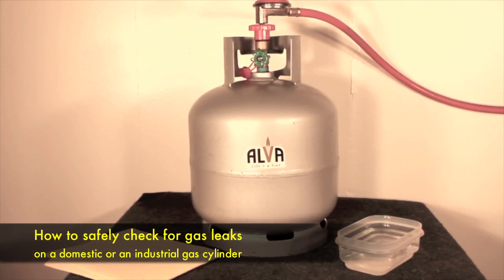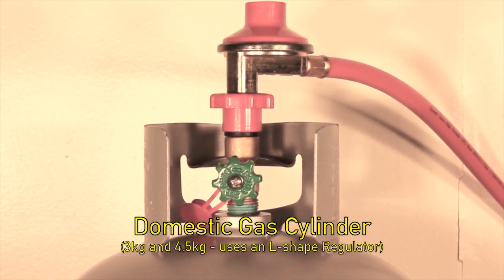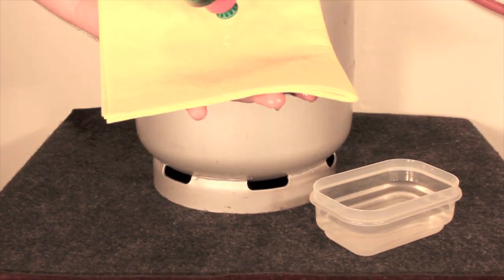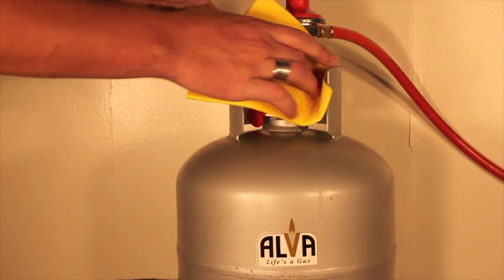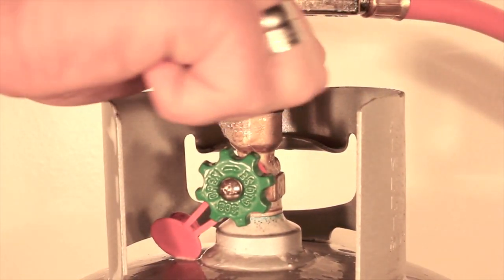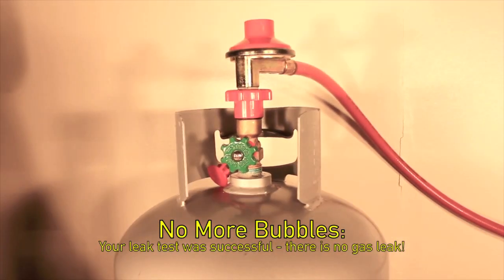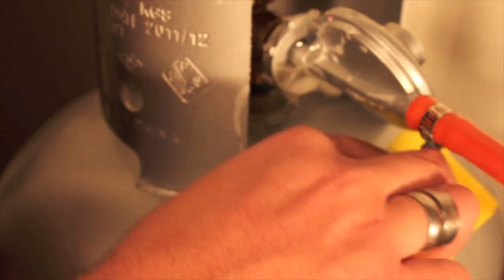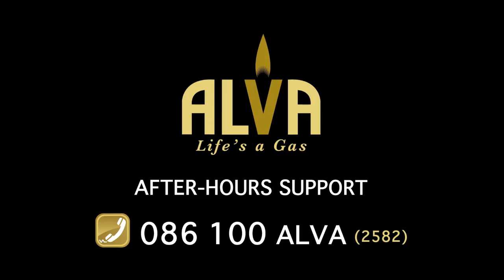How To Do A Leak Test.mp4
Watch this quick video to see how to test a gas cylinder for leaks